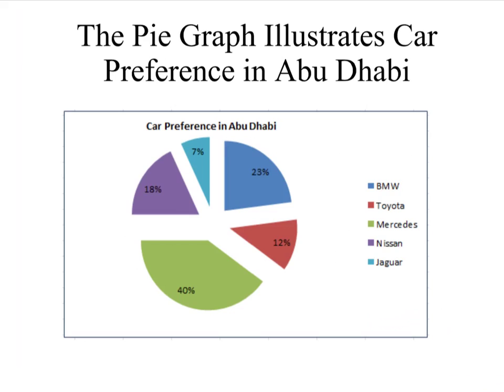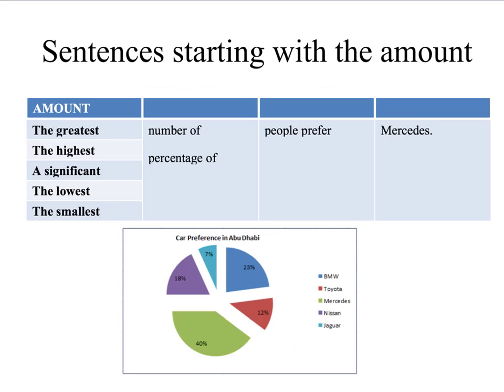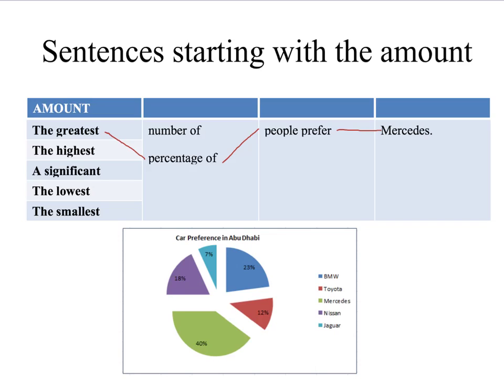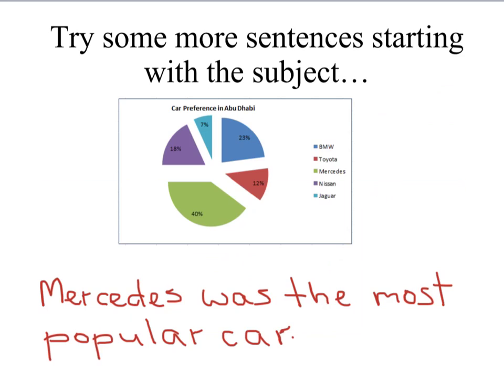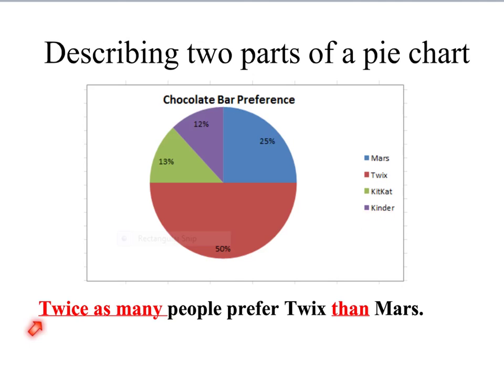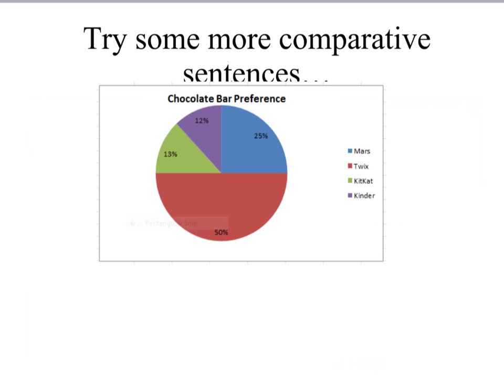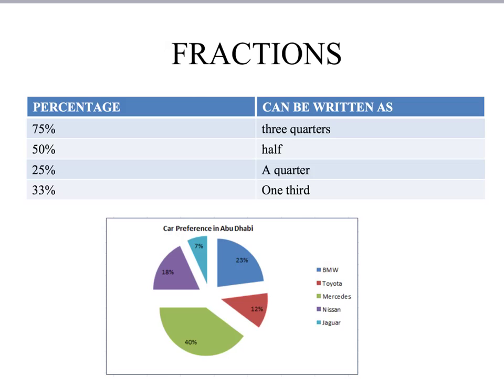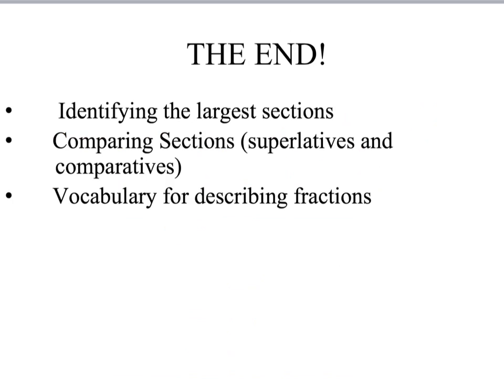Sentences to talk about pie charts IELTS Task 1 Writing INTRODUCTION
Introduction to writing a report about a pie chart for IELTS Task 1 Writing.